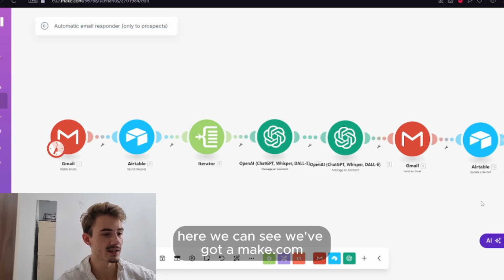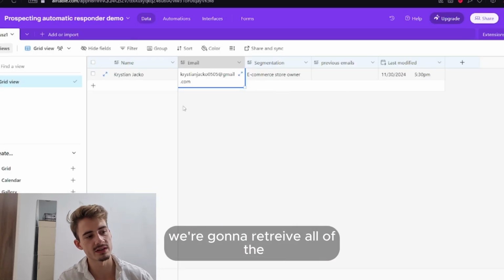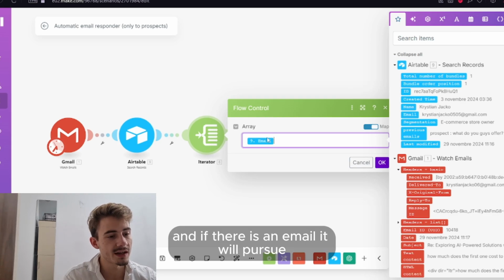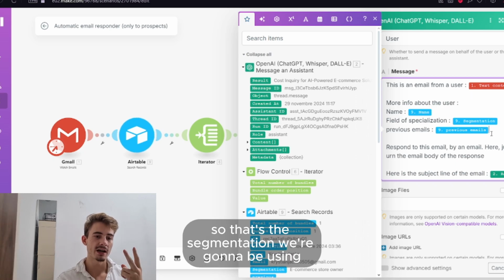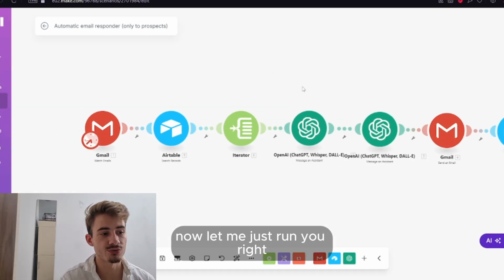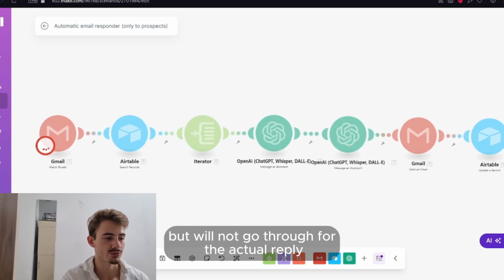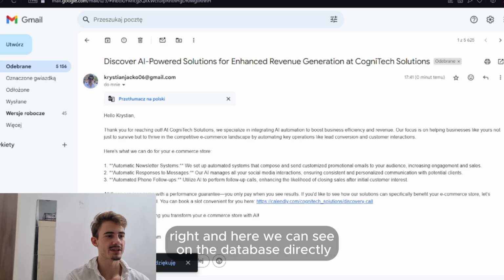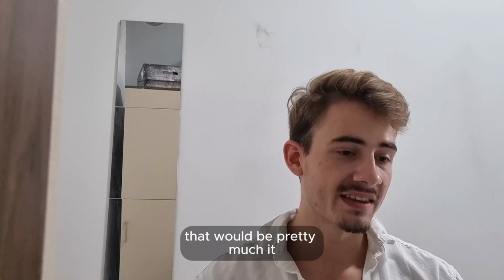Email automatic APPOINTEMENT SETTING !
Hello !

In this video, I'll show you how you can automate appointment setting through email, after contacting a potential client through cold email first.

If you have any questions about this system, leave them down below !